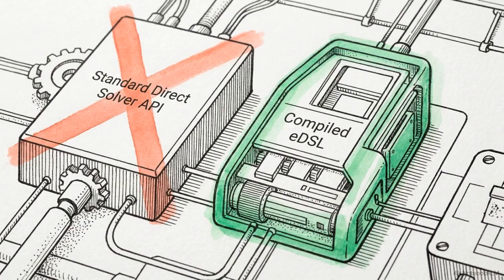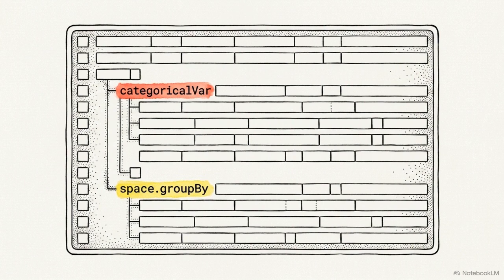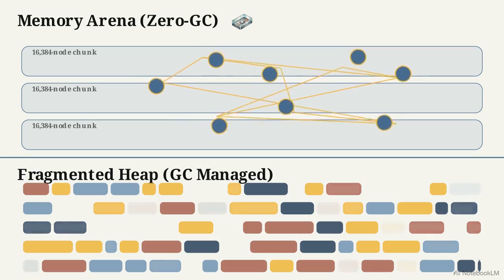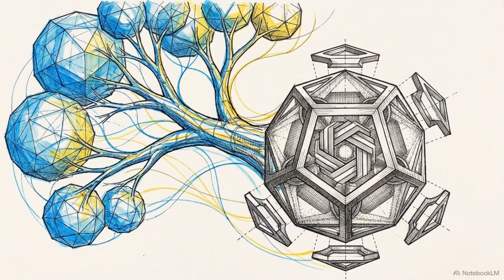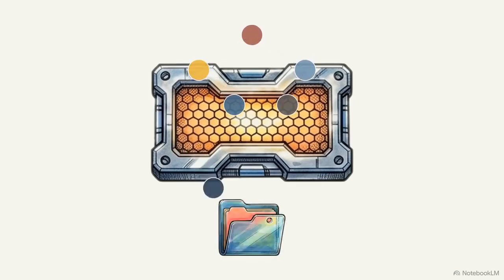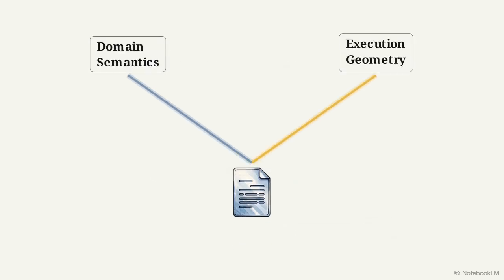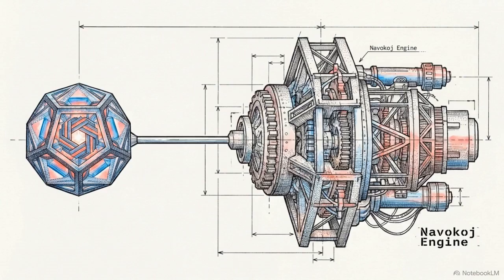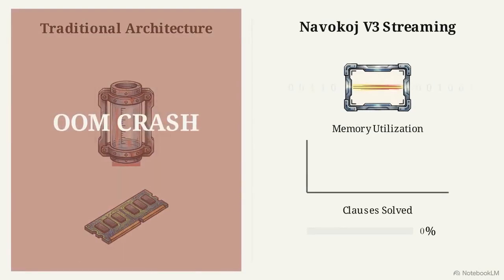Building a Decision Compiler The Architecture of Reify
ShunyaBar Labs has introduced Reify, a declarative decision compiler designed to transform complex constraint-solving into high-level, interactive programming. By treating decision-making like a database query, the system allows developers to model goals and invariants without writing low-level logic. The Reify engine is built using the D programming language to achieve high performance and memory efficiency through custom arena allocation and metaprogramming. It utilizes Navokoj as its primary backend, a physics-inspired solver that offers millisecond-level latency and the ability to process hundreds of millions of constraints. This architecture shifts enterprise optimization from slow, batch-processed tasks to real-time, user-facing applications like instant shift scheduling or logistics repairs. Ultimately, the platform provides a vendor-neutral framework that can automatically route problems to various specialized solver engines while ensuring results are locally verified for accuracy.